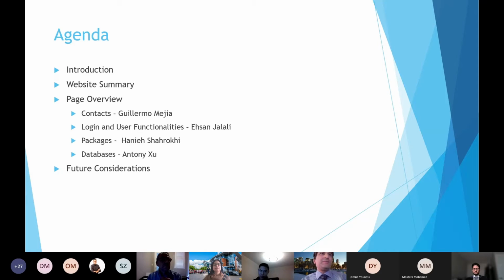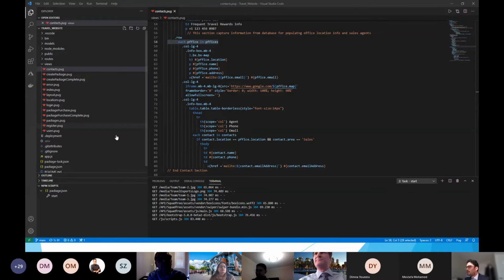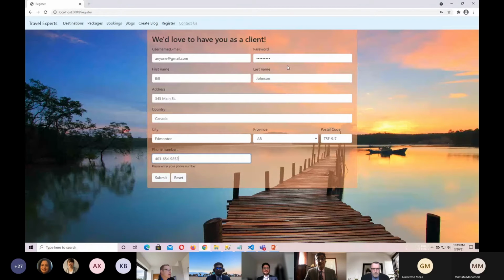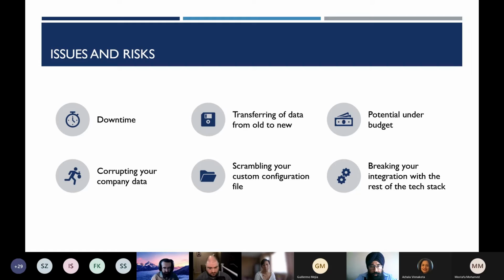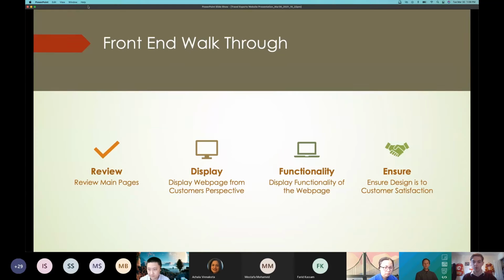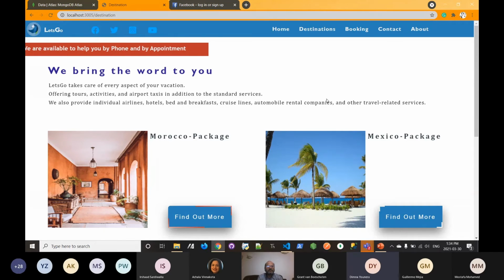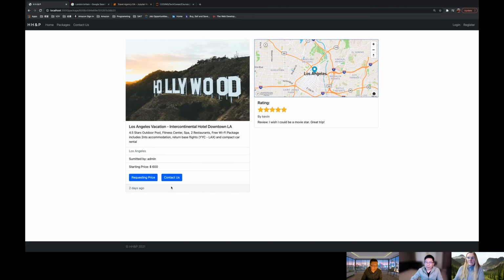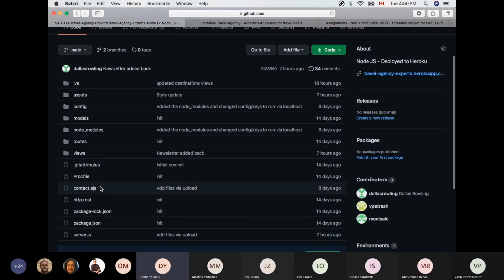Tech-Career 2021 - PROJ009 Threaded Project First Presentation March 30, 2021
Mid-program project presentation for Tech-Career group.
Really happy and proud of you all. Wish you all success in your career and life.
This is the full original recording, without any editing.
Instructors: Mostafa Mohamed, Achala Vinnakota